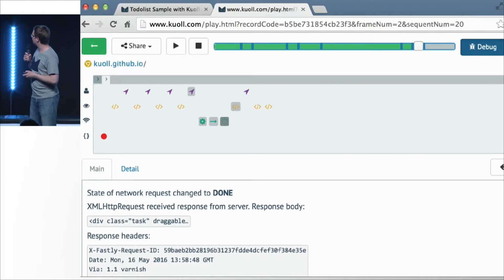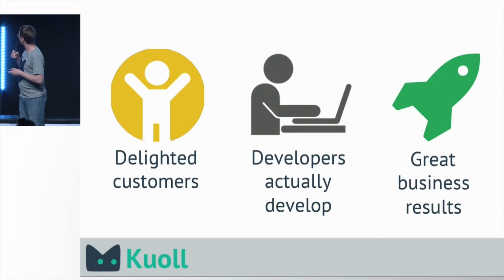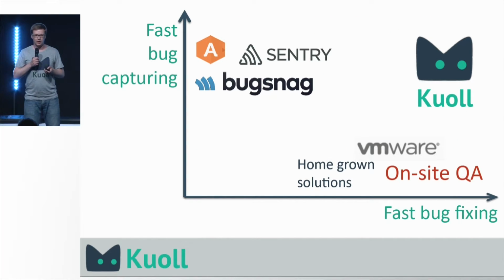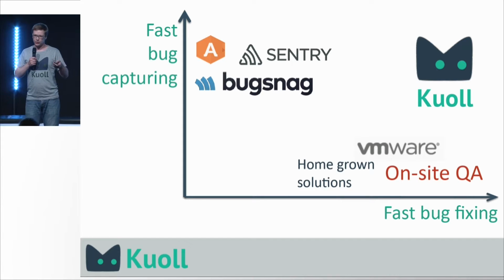Arctic15 126 Startup Sauna - Kuoll